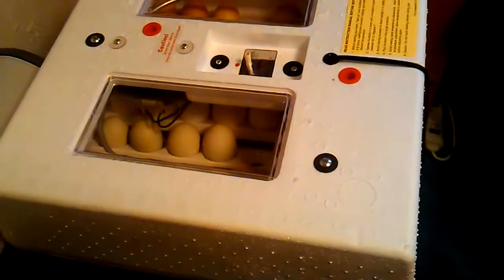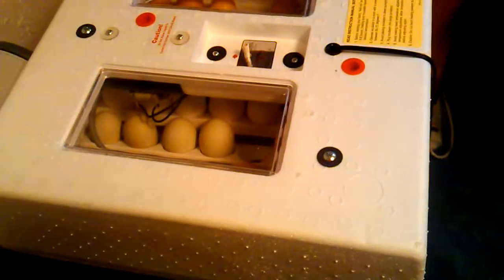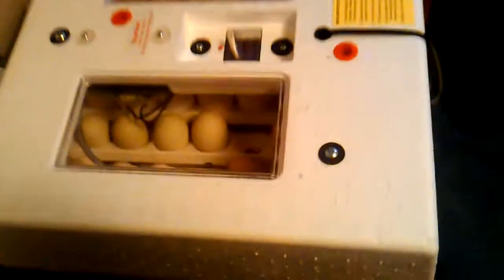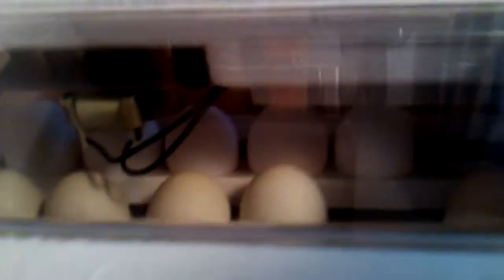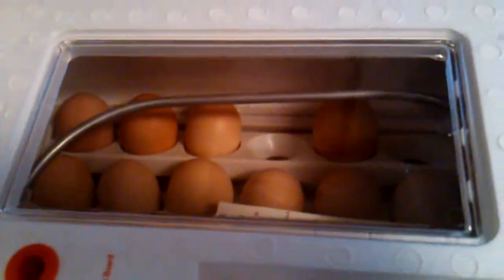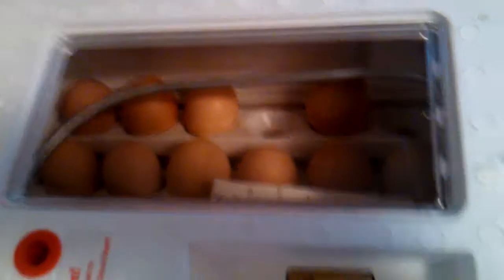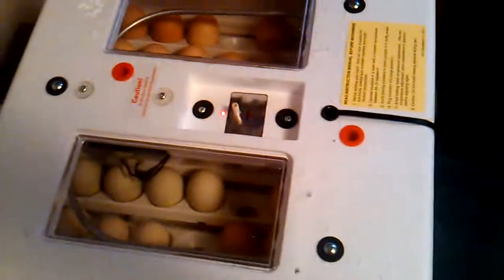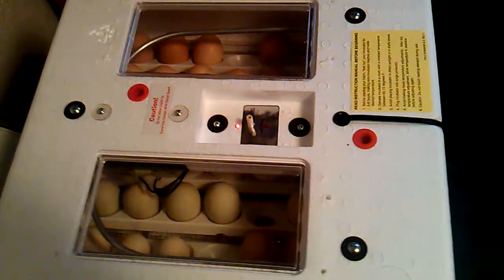Day 1 of the incubator